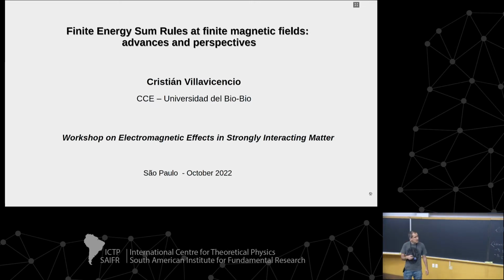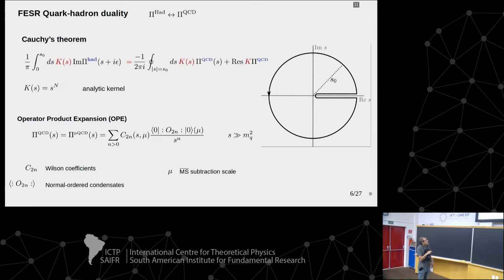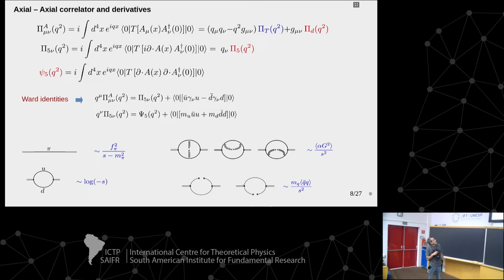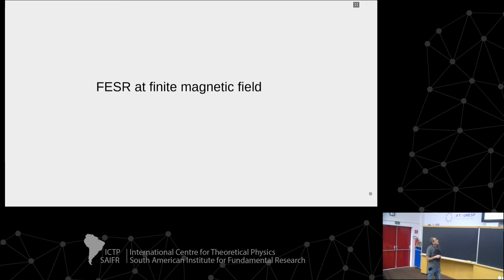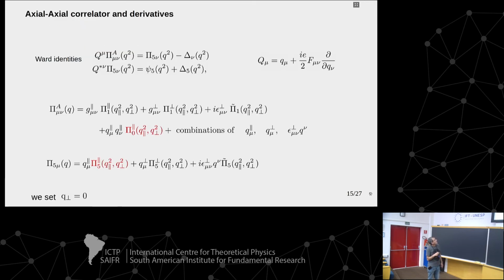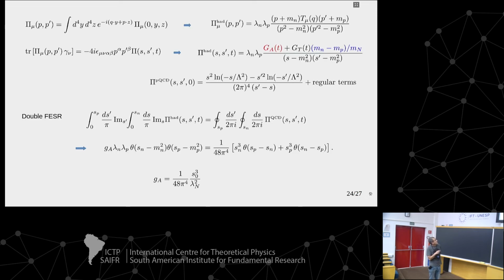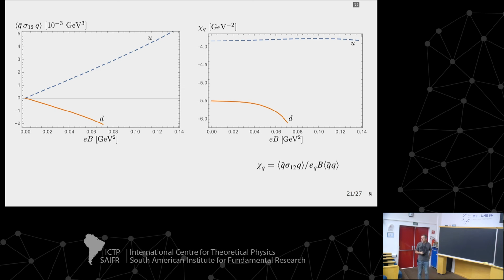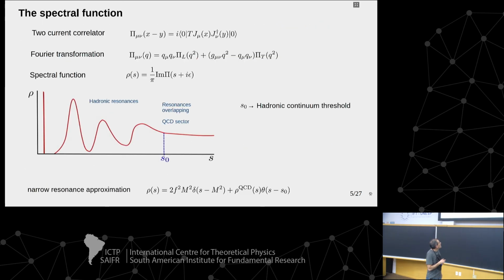Cristian Villavicencio: Finite Energy Sum Rules at finite magnetic fields: advances and perspectives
ICTP-SAIFR

Speakers:
Cristian Villavicencio (Universidad del Bio-Bio (UBB) – Chillán, Chile): Finite Energy Sum Rules at finite magnetic fields: advances and perspectives